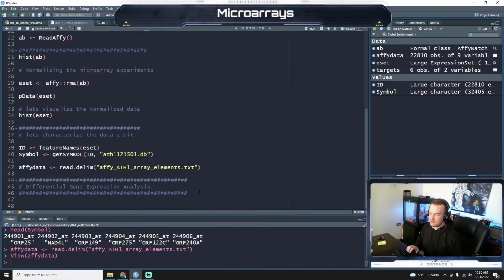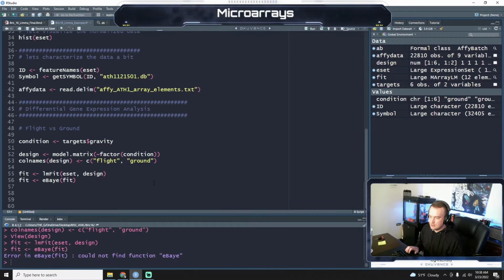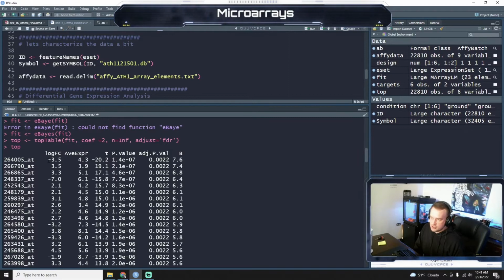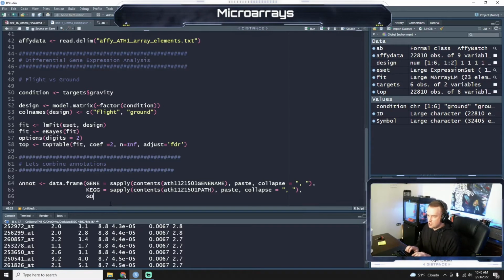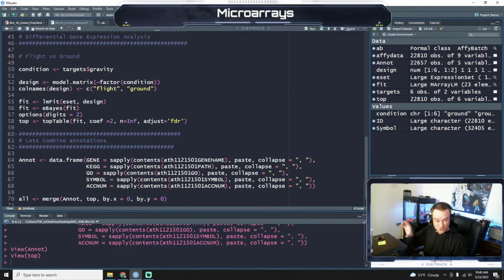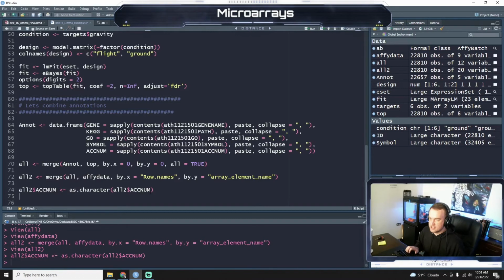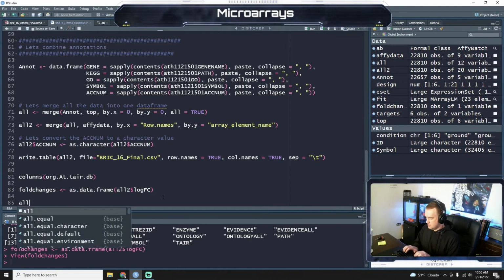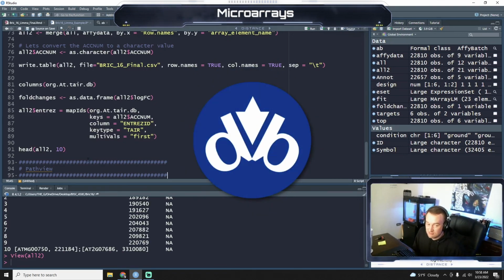Intro to Bioinformatics - DNA Microarray Pt 2 - VDB Computational Biology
In this video, we will finish our microarray experiment and put the results into biological context using the GAGE and Pathview packages.